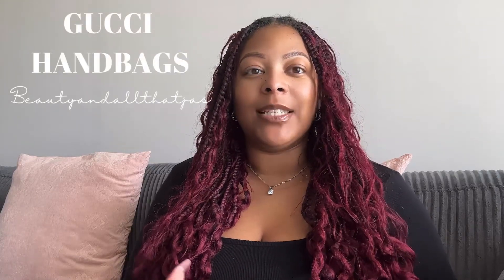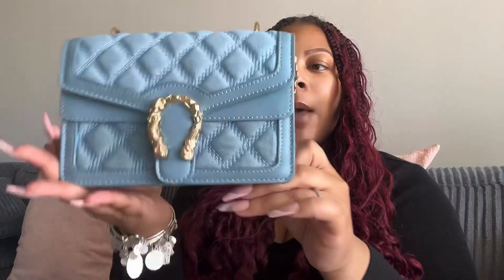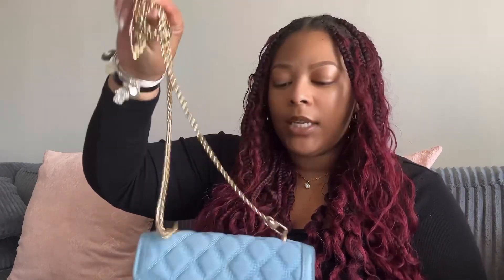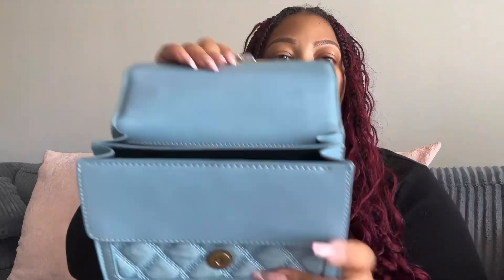Amazon Designer Handbag Dupes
Gucci GG Marmont Backpack

Denim Bag SOLD

Bamboo Bag SOLD